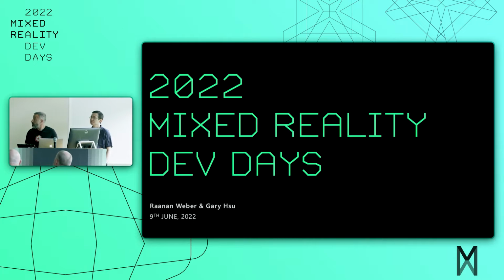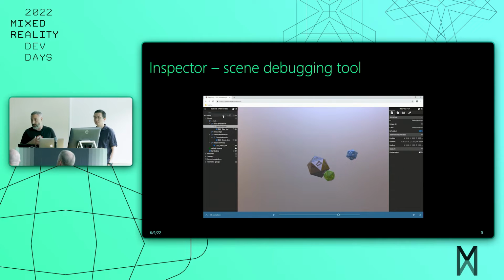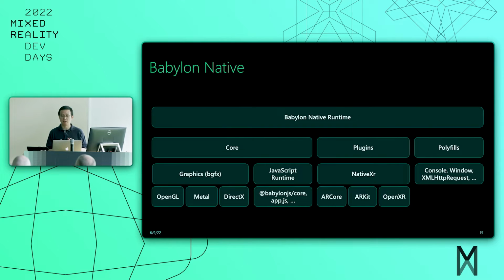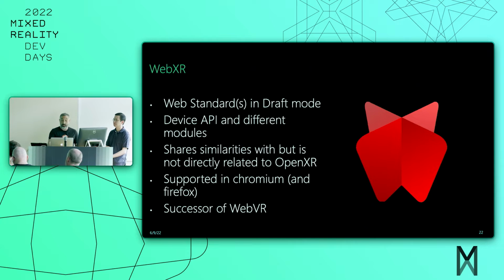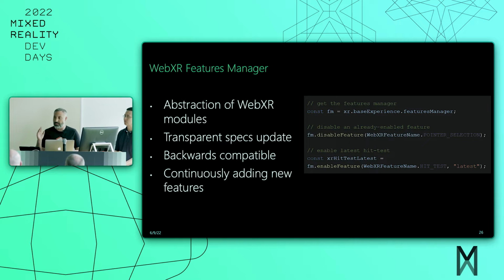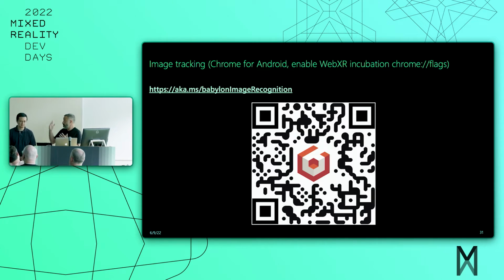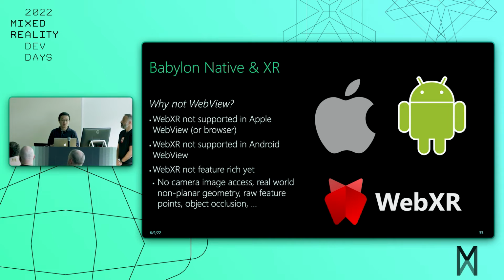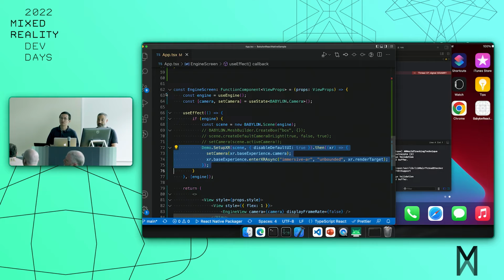MR and the Web with Babylon.js 5.0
Discover the latest advancements to develop mixed reality experiences on the Web. The freshly released Babylon.js 5.0 brings WebXR light estimation, image tracking and layers, but also Babylon React Native to use the Babylon.js API to develop web AND native applications, and the Mixed Reality Toolkit for Babylon.js to add advanced XR UX elements into your experience.